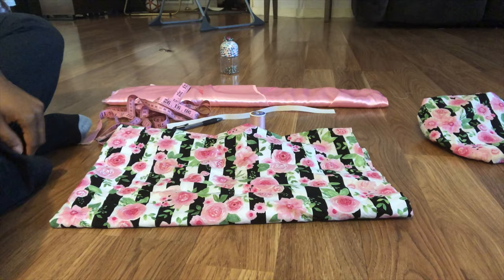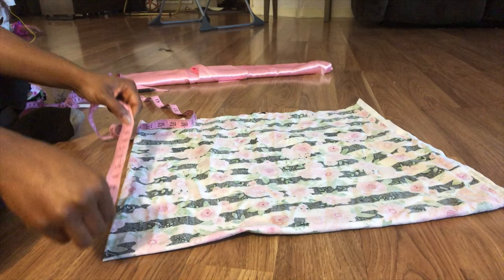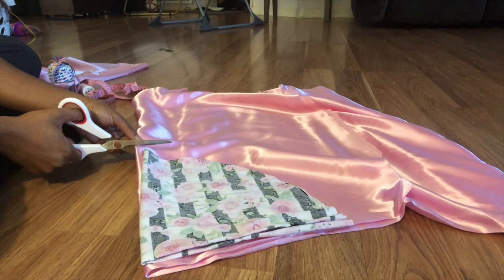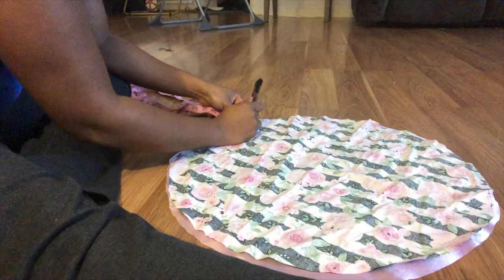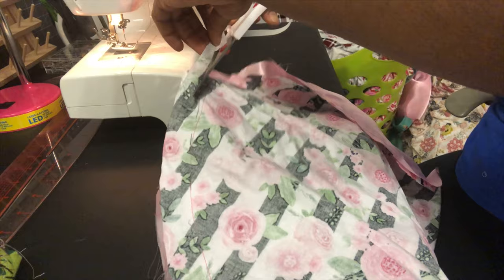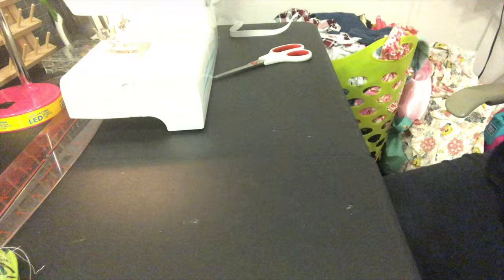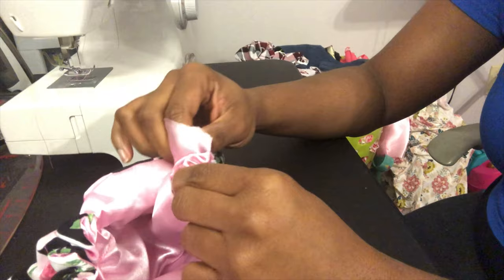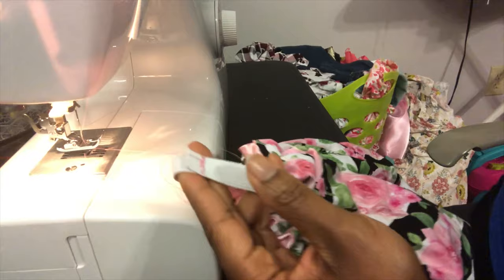Sew Satin Bonnets: Newborn, Baby, and Toddler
Satin / Silk Bonnet

What's Needed:
1 yard of printed fabric
1 yard of satin fabric
Elastic band
Safety Pins
Sewing Pins
Pen
Measuring Tape